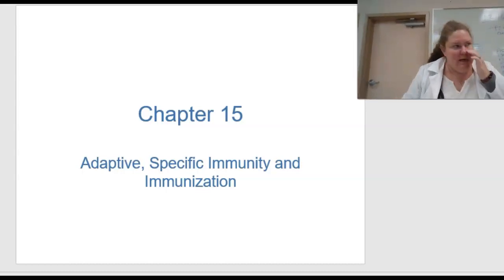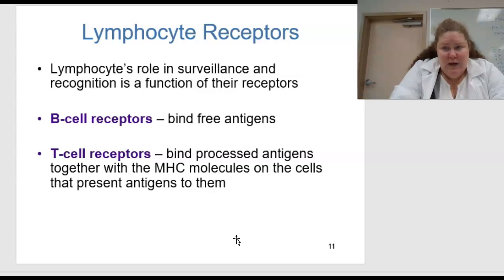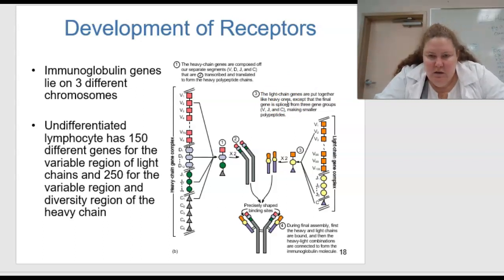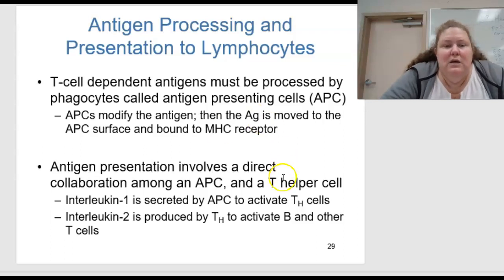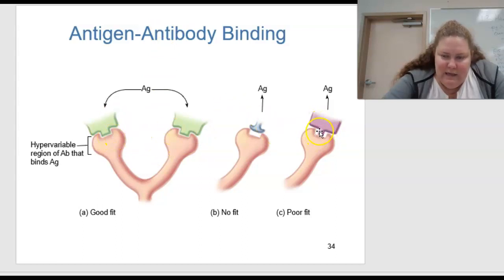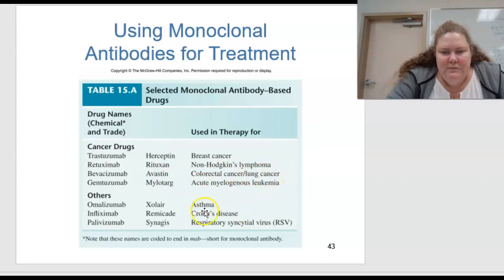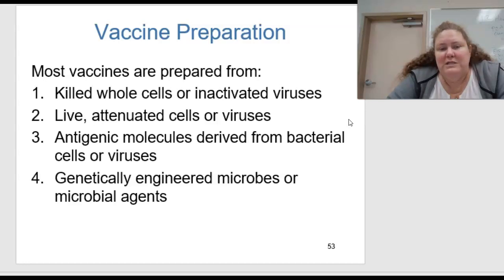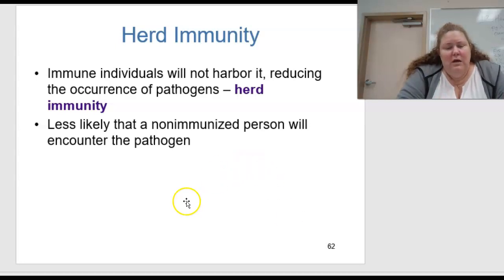Baker Microbiology chapter 15 immunity and immunization